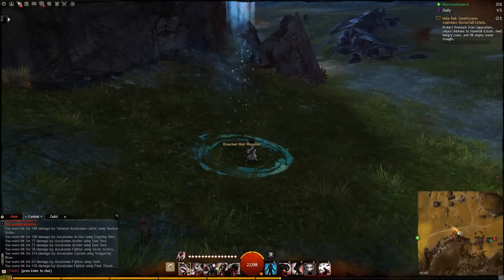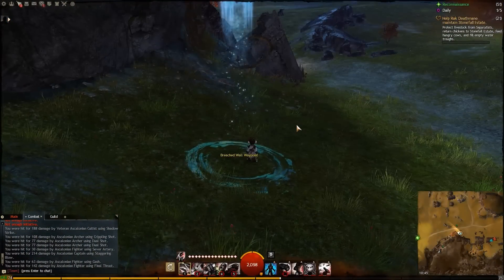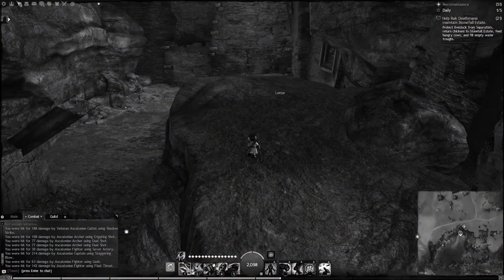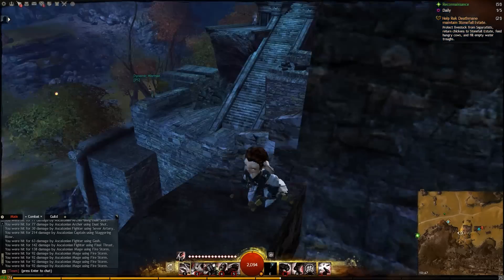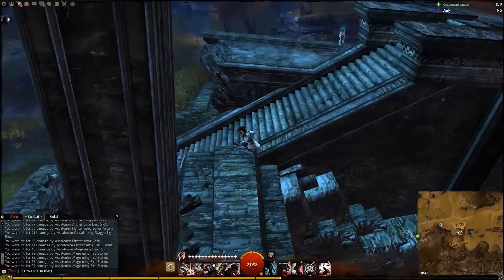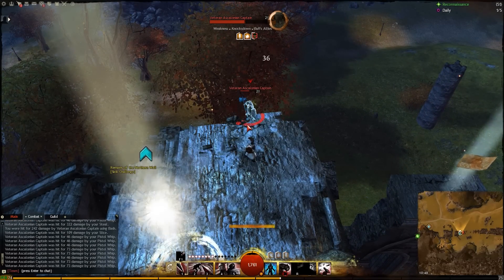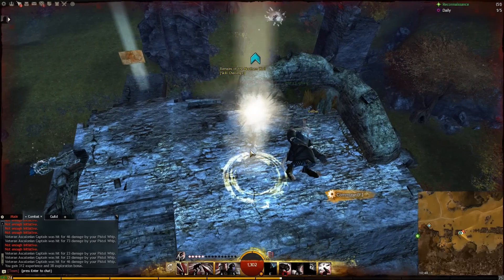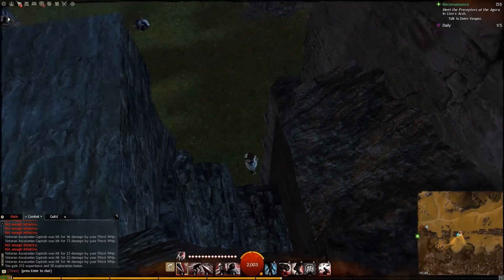GW2 Jumping Puzzle: Wall Breach Blitz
ChroNick Jumping is a series of videos in which I give you a guided tour through the jumping puzzles in Tyria.

...it's basically ChroNickGamer on all platforms. BRANDING! XD